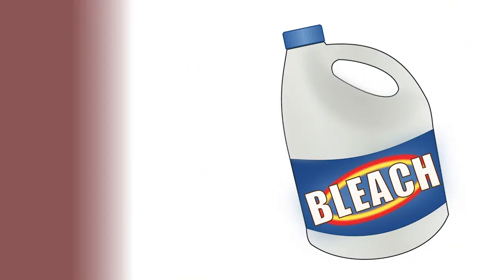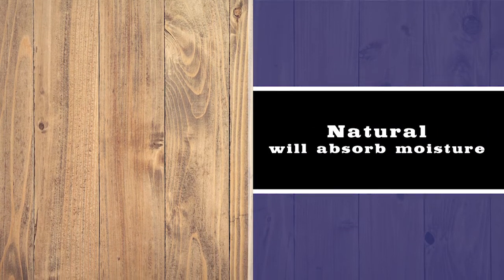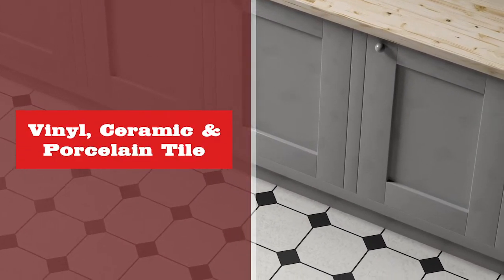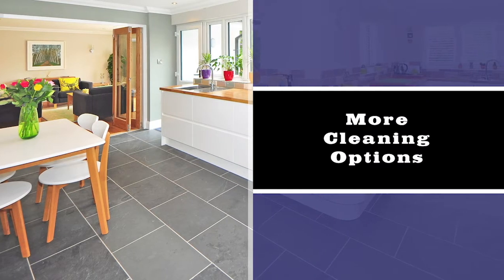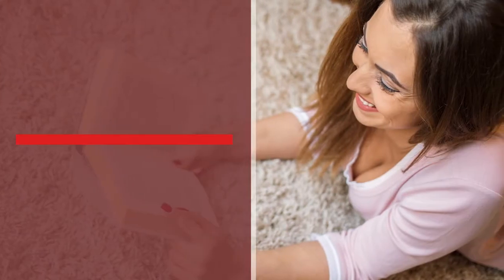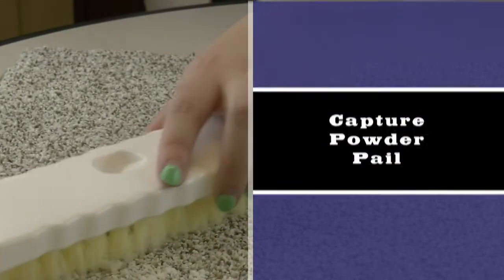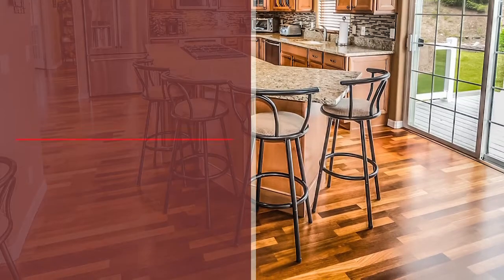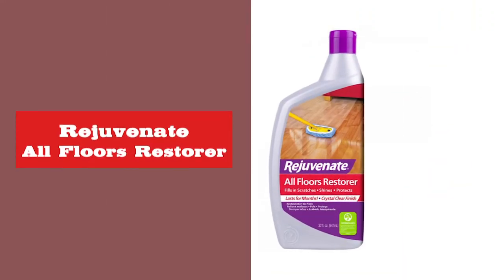Cleaning the WORST Floors (Before the Holidays!)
Our gift this year are the best tips for cleaning the WORST floors before the holidays! Whether it be Vinyl Tile, Hardwood or Carpet, we will tell you how to scrub, blot, soak and buff out all those icky spots before the family comes over for dinner!